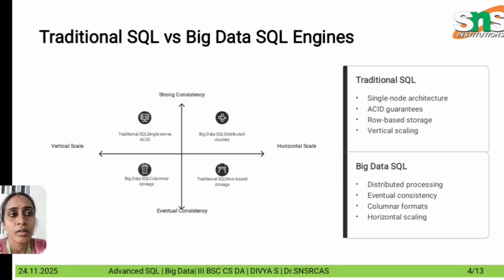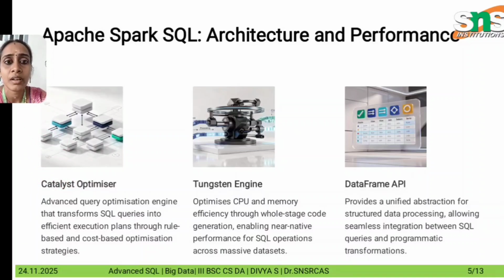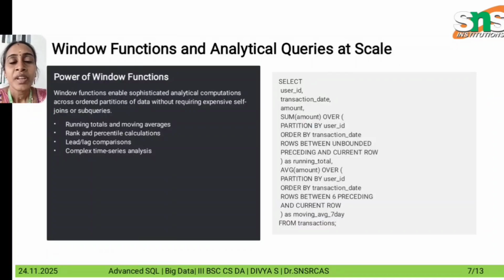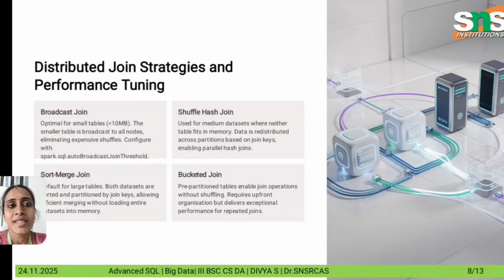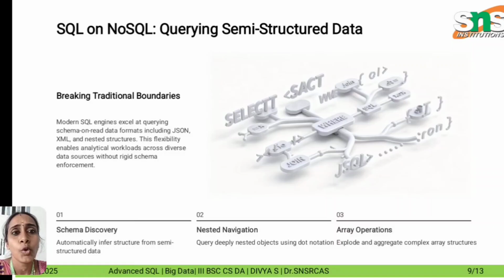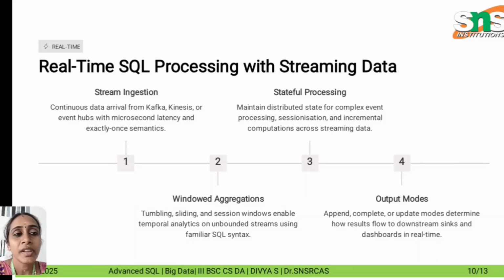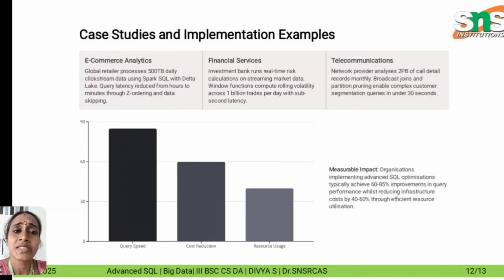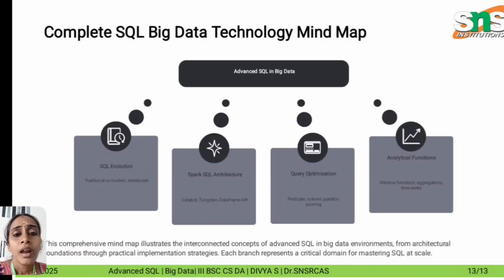Advanced SQL | Big Data Technology | SNS INSTITUTIONS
Welcome to this session on Advanced SQL in Big Data Technology.

In this video, you will learn: ✔ Advanced SQL Queries
✔ Joins, Subqueries, and CTEs
✔ Window Functions
✔ Stored Procedures and Triggers
✔ Database Optimization Techniques
✔ Introduction to Big Data
✔ Hadoop Ecosystem
✔ Spark Fundamentals
✔ Big Data Applications in Industry

This session is useful for students, data analysts, database developers, and anyone interested in Data Science and Big Data technologies.